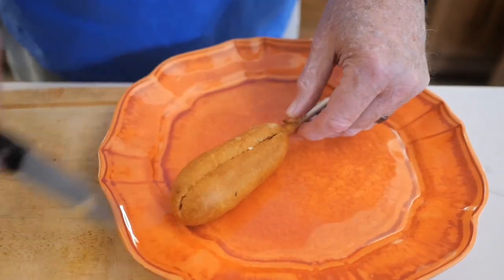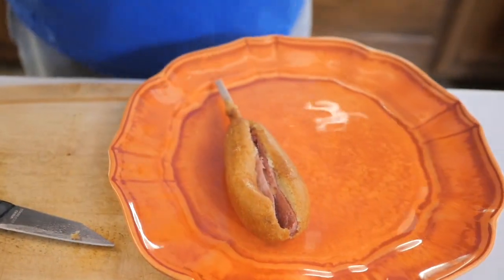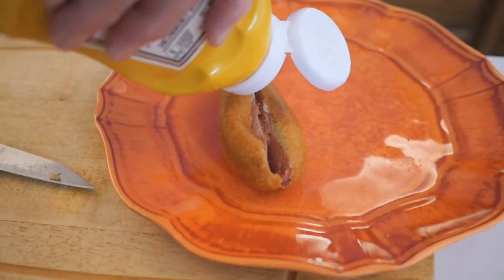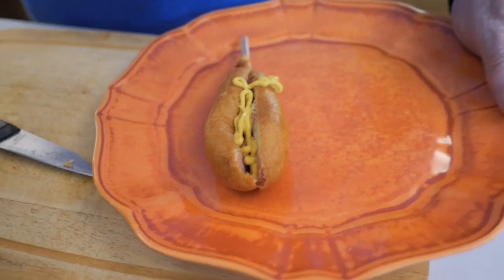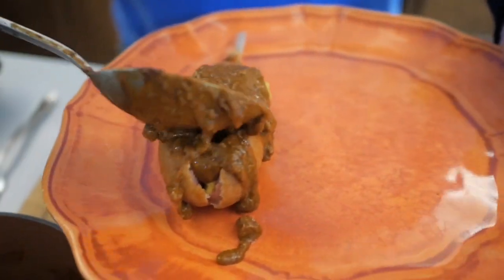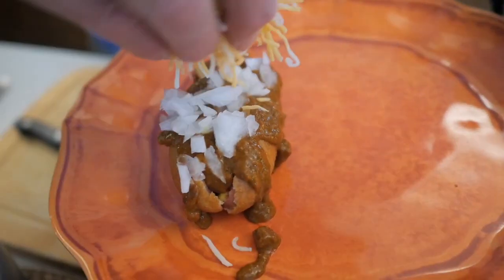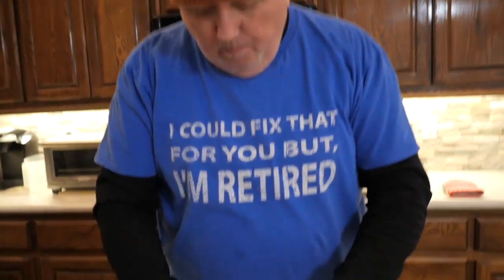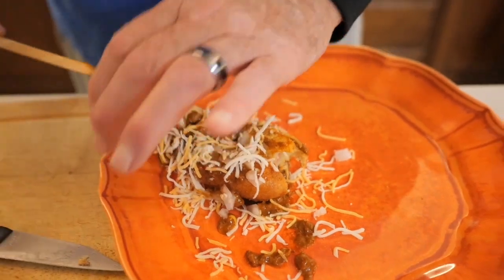Chili Cheese Corn Dog on a stick!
Dwight found this on Facebook.  WOW!  Game Changer!
I will never eat a corndog with just ketchup or mustard again!

God bless ya'll!